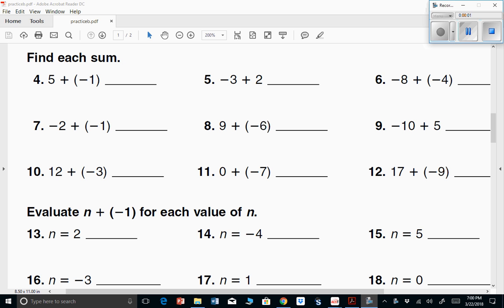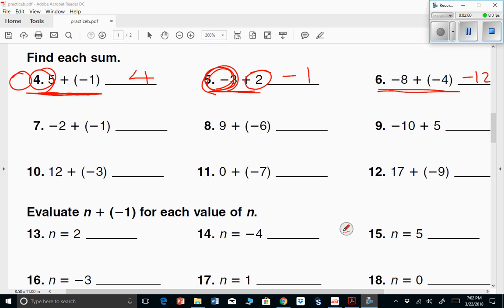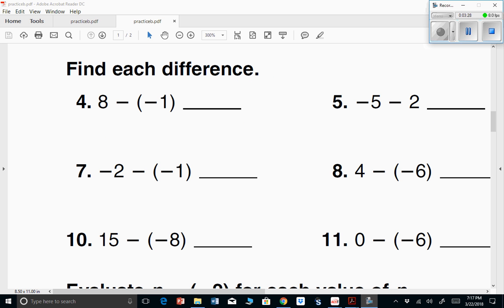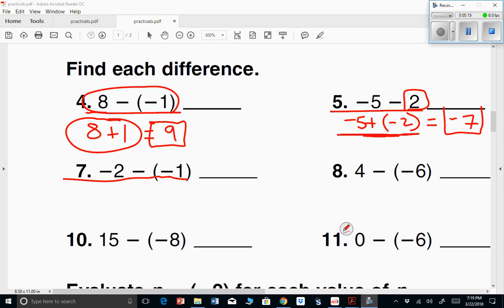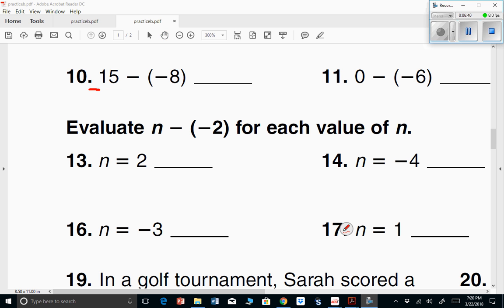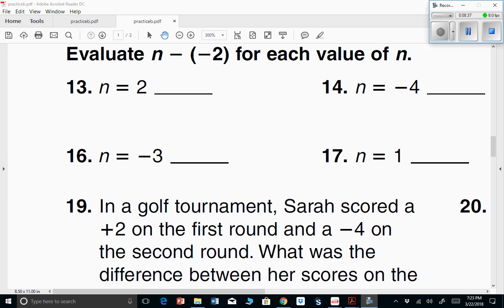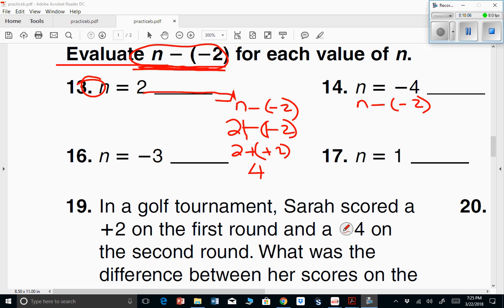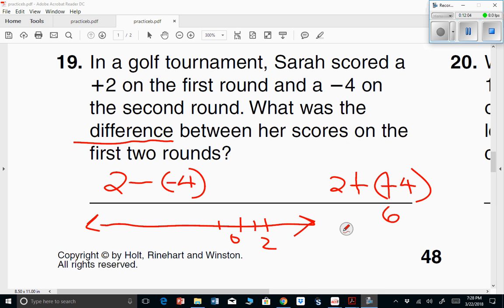Math 6 9 5 Subtracting Integers